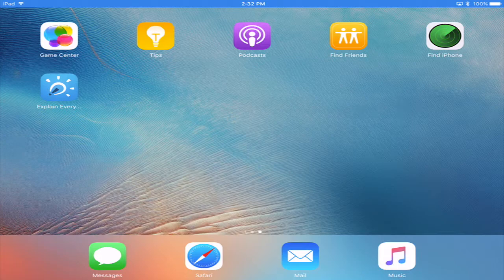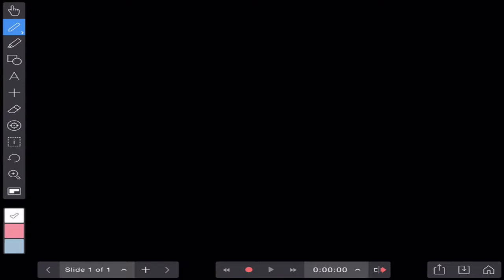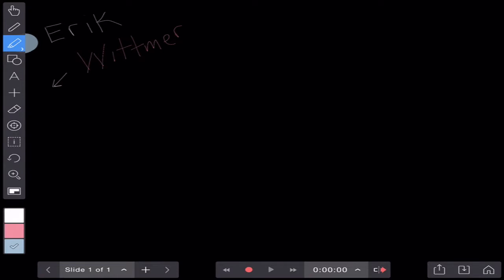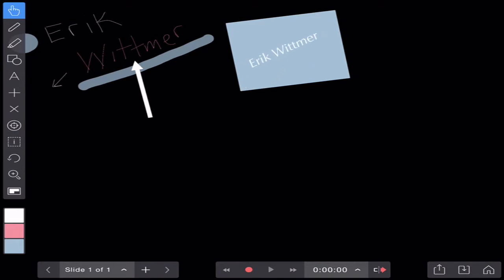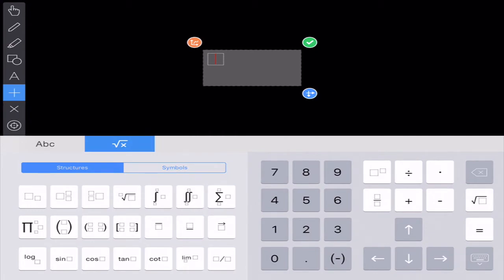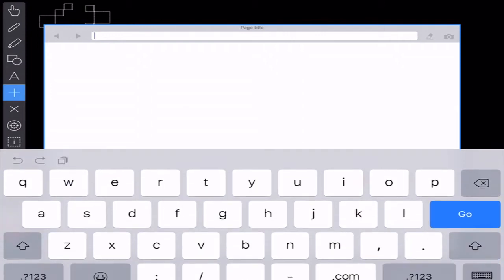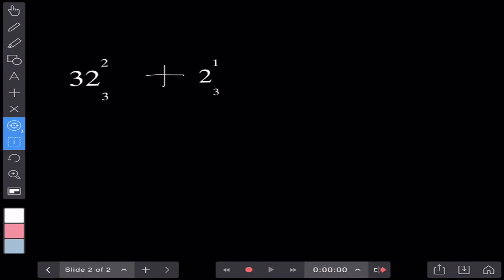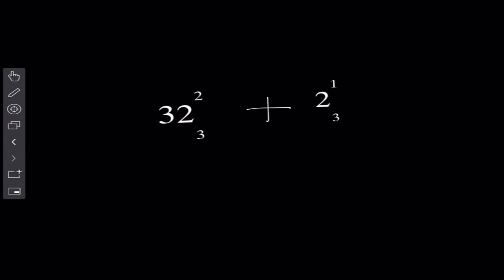Explain Everything Left Side